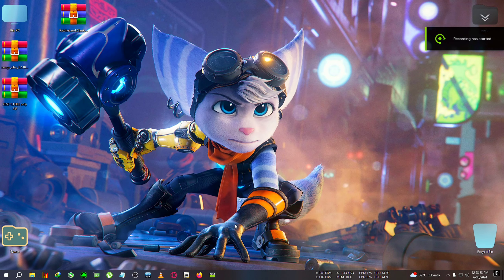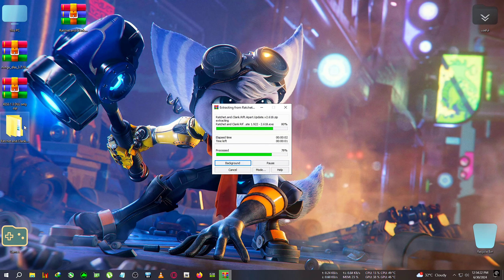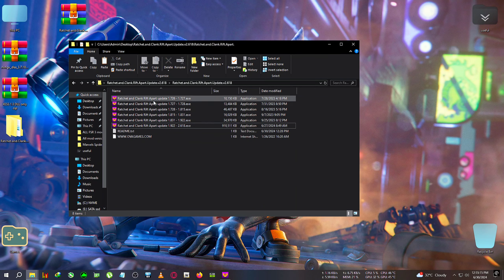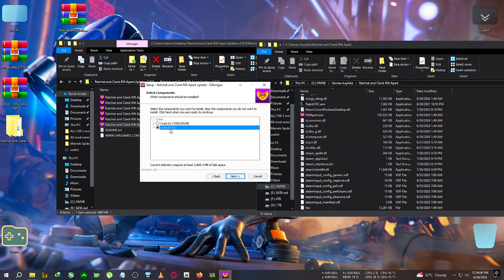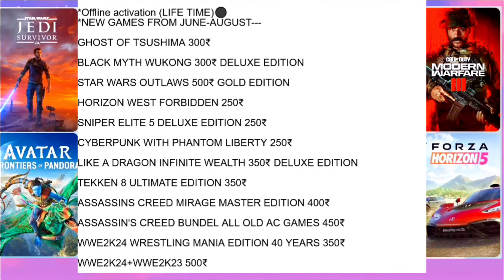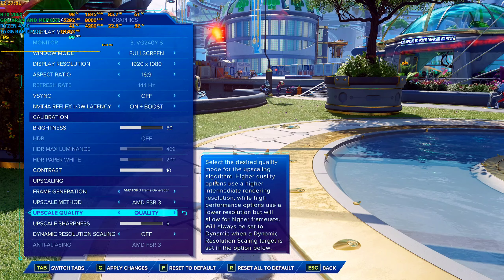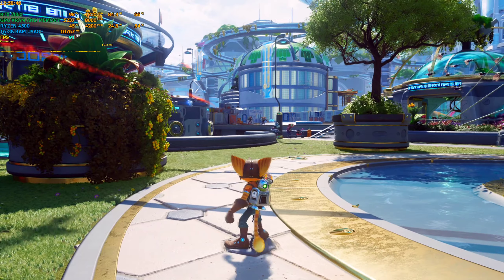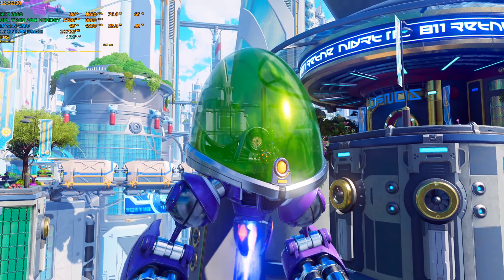How To Install FSR 3.1/DLSS 3.7.1.0/XESS 1.3 IN Ratchet & Clank Rift Apart +Extended Gameplay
upi- gbiswas37@boi

passsword for aio -wwwdotovagamesdotcom
Replace dot with .

tags